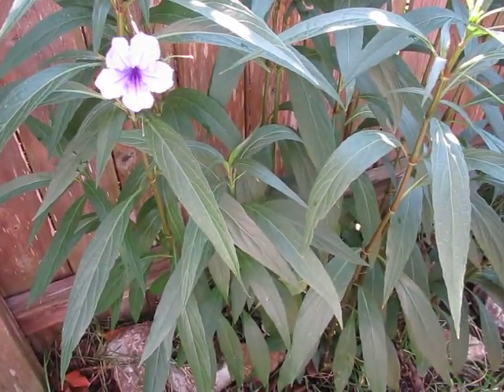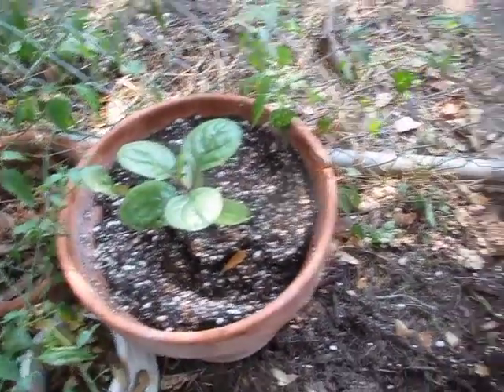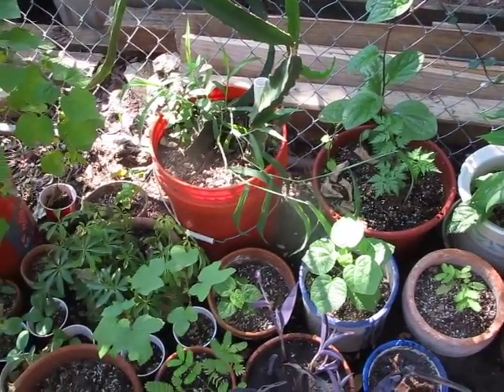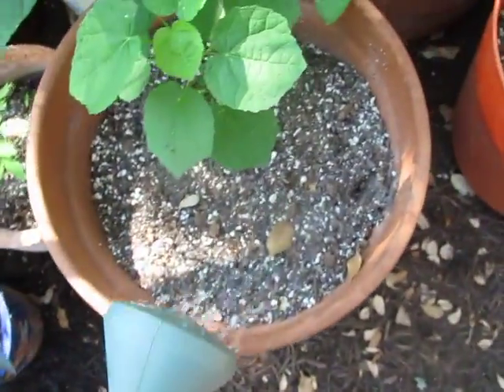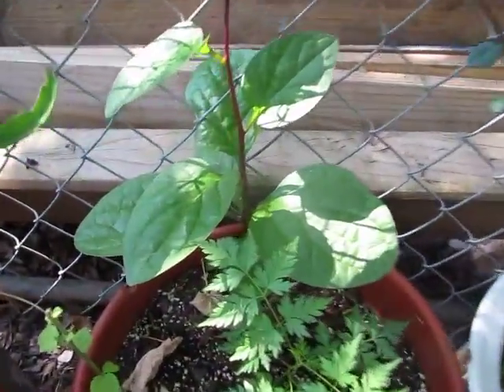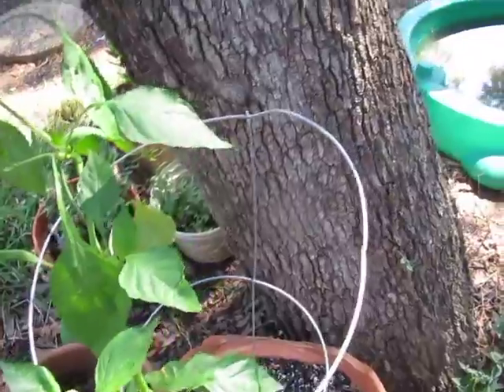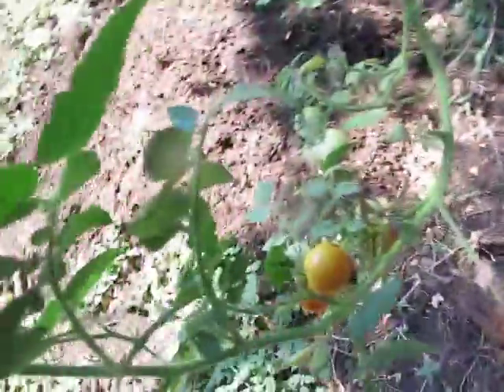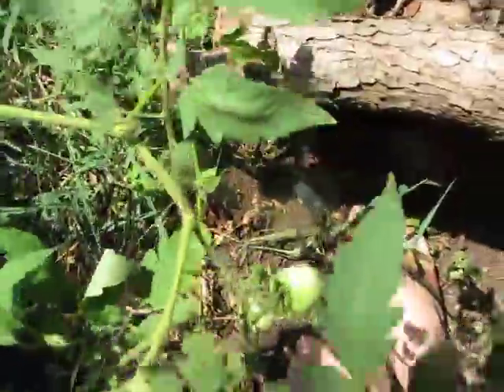plants081715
The far right pot is all dead now, the middle one is doing bad, and the one on the left is ok i think.